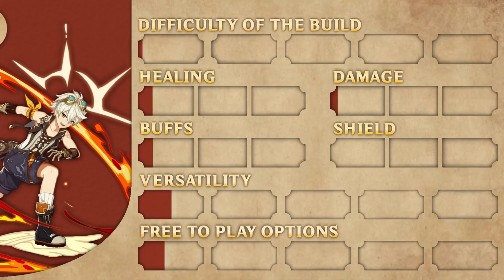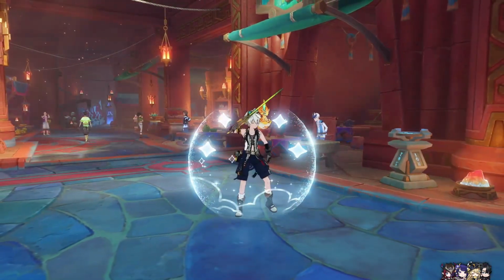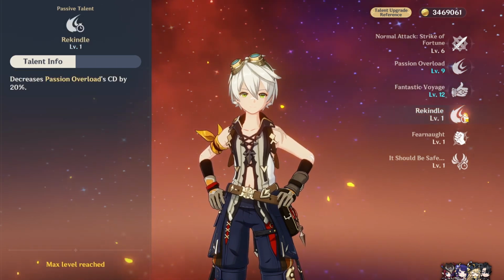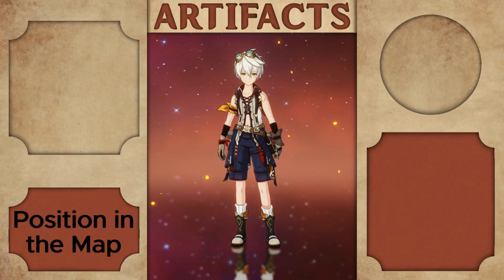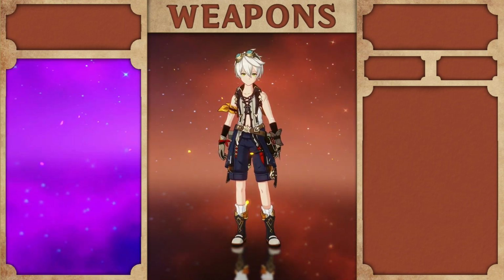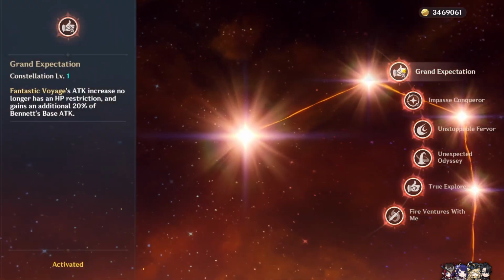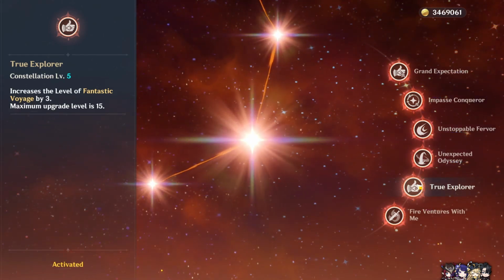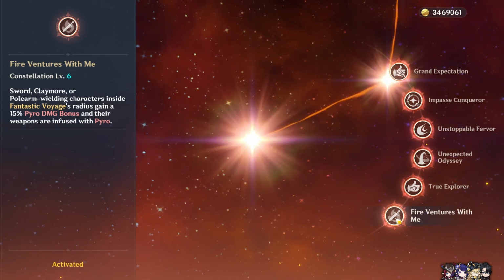BENNETT GUIDE in 2025 | Talents, Artifacts, Weapons, Team Comps [Genshin 5.3]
0:00 INTRO
0:21 CH.INV
0:25 ACTIVE TALENTS
1:48 PASSIVE TALENTS
2:23 ARTIFACTS
3:09 WEAPONS
4:12 CONS.
6:01 TEAM COMPS
7:28 OUTRO